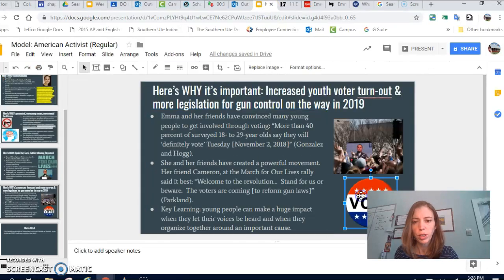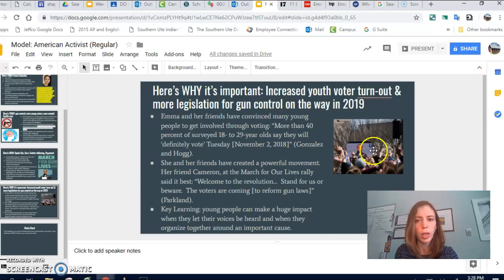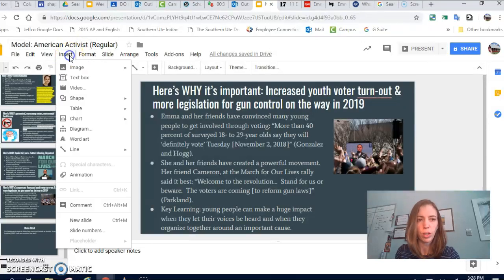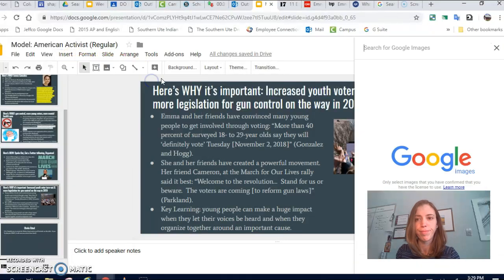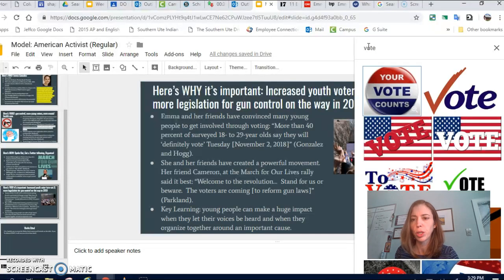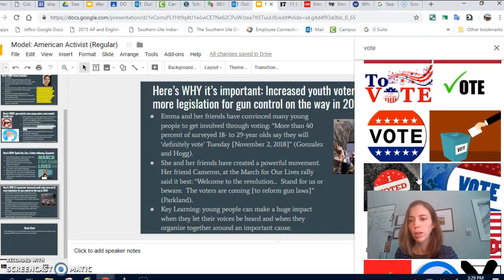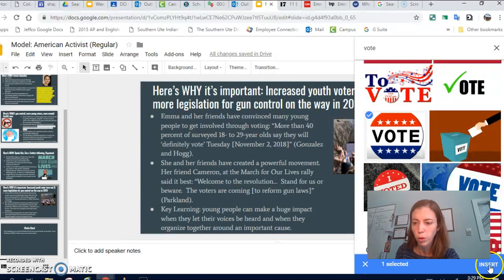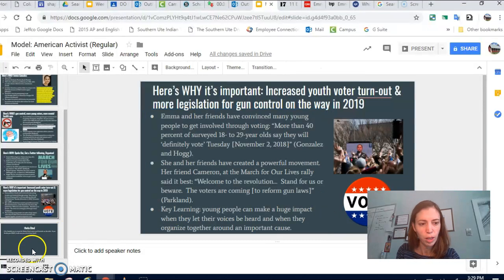adding images in Slides